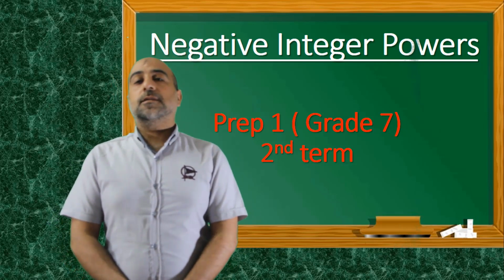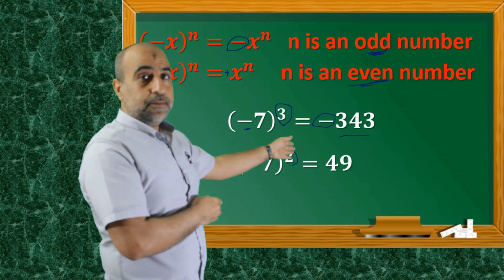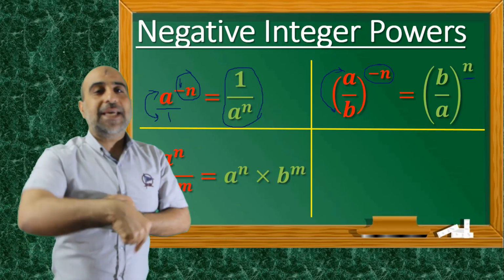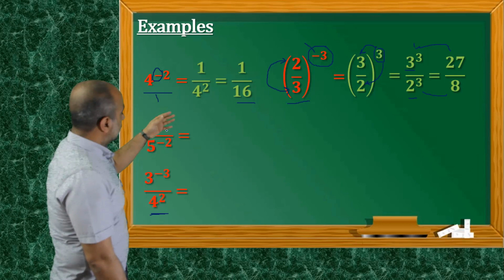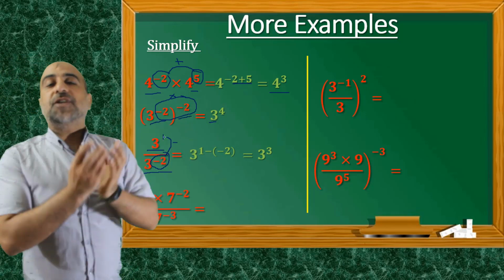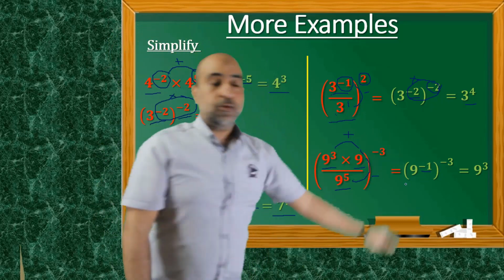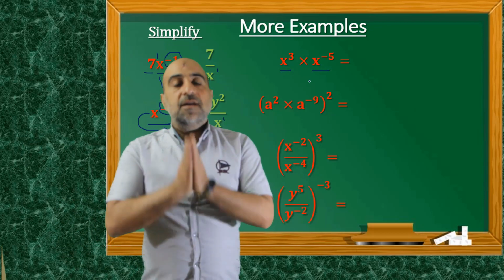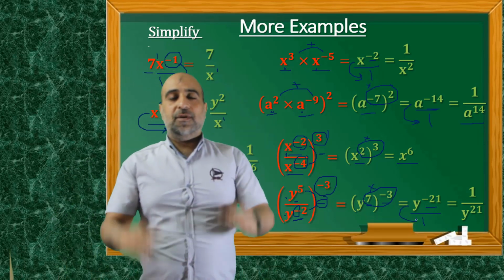Negative Integer Powers